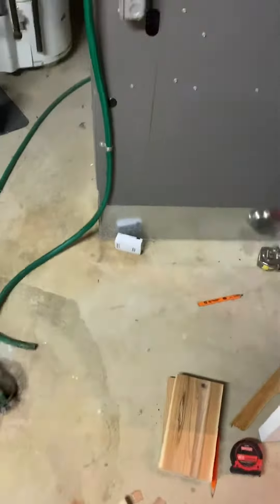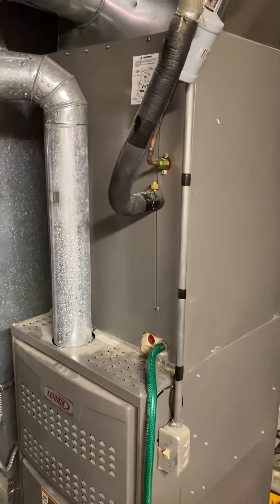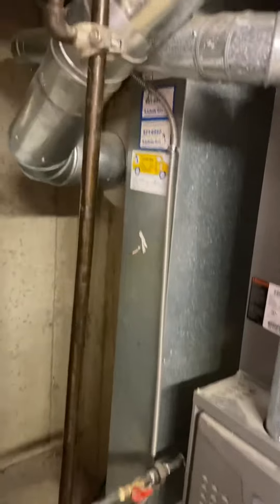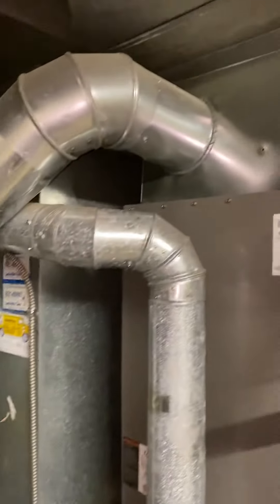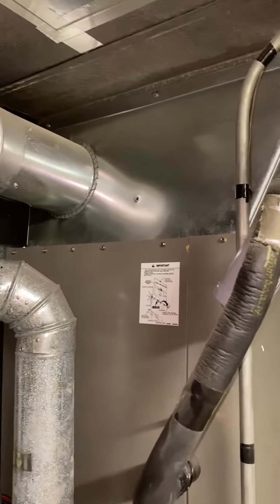JL Lohs Coil 05.01.20